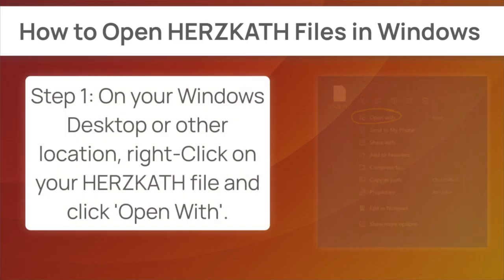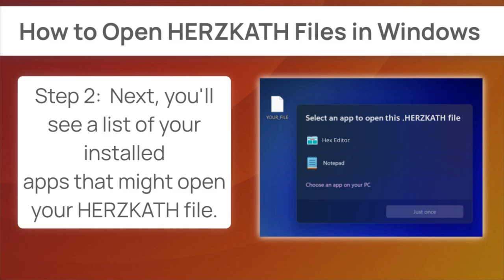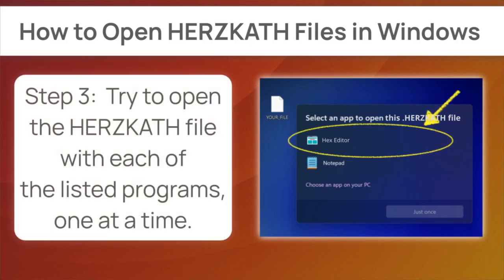How to Open HERZKATH Files (Herzkath Specialized Data)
Windows won't open your Herzkath Specialized Data File? You're not alone! I’ll walk you through how to open, view, and repair any HERZKATH file on Windows—even if your computer doesn’t know what it is. 🪄✨ Universal Viewing Application (5-Star)

HERZKATH files are specialized data files associated with a niche application or industry-specific tool. They contain structured data potentially related to medical cardiac catheterization records or other domain-specific applications. The format is uncommon and requires investigation to identify the originating application and proper handling.

HERZKATH files use an undocumented proprietary format that may be binary or structured text depending on the source application. Without official documentation the internal structure must be inferred through hex inspection or by identifying the originating application through context clues like file location creator metadata or file association.

▶ What We'll Cover:

- See what the HERZKATH file contains and how it’s commonly used
- Contacting File Source
- Fix HERZKATH file association errors in Windows
- Use the proper application to open the HERZKATH file safely
- Understand how the HERZKATH file format originated
- Eliminate Windows errors that prevent HERZKATH file access
- Inspecting in Hex Editors
- Identifying Source Application

▶ Essential HERZKATH Tools:

Hex Editor (Various Developers)

🛠️ Troubleshooting Steps:

1️⃣ Inspecting in Hex Editors

Open the HERZKATH file in a hex editor like HxD or Frhed to view the raw bytes. Look for recognizable file signatures magic numbers in the first bytes or readable text strings that may indicate the format. This investigation helps identify whether the file is a renamed standard format or truly proprietary.

2️⃣ Identifying Source Application

Check the file's metadata properties through right-click then Properties on Windows or Get Info on macOS. Look for clues about the creating application. Search file location and surrounding files for related software installations. Online searches for HERZKATH along with industry context may reveal the originating application.

3️⃣ Contacting File Source

Contact the person or organization that provided the HERZKATH file to identify the required application. Request the source data in a standard format like CSV XML or PDF if possible. This is often the most reliable path when working with uncommon file formats lacking public documentation or widespread tool support.

Timestamps:

00:00 - HERZKATH File Overview
00:24 - What is a HERZKATH File?
00:44 - HERZKATH File Format Composition
01:04 - HERZKATH Openers
01:19 - How to View HERZKATH
01:43 - Fix Broken HERZKATH Files
02:50 - Universal File Openers